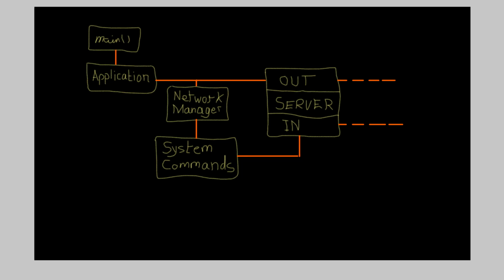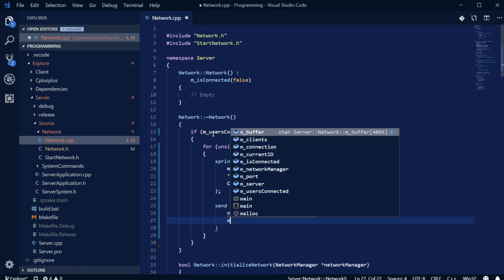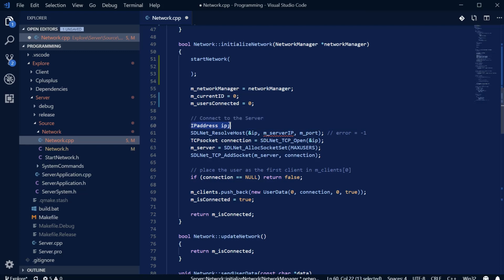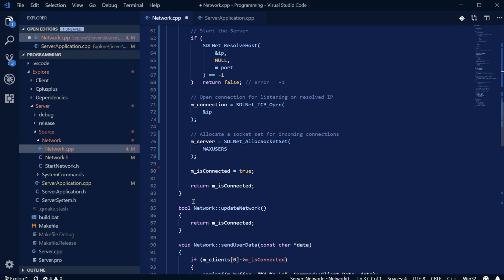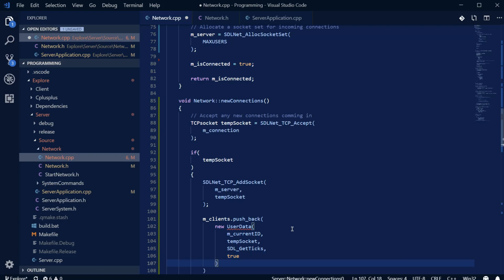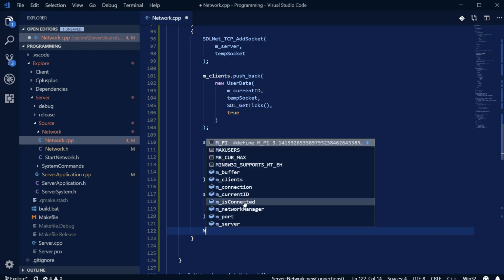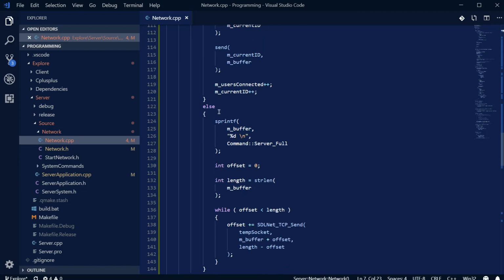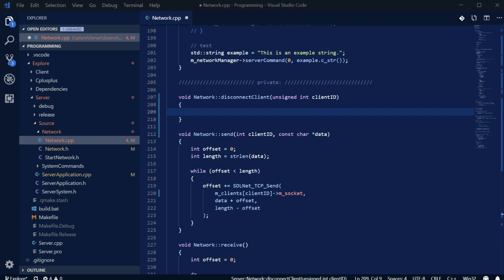2019 Explore #13 : C++ Server Core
2019 Learn to Program C++
Episode 13 : C++ Server Core